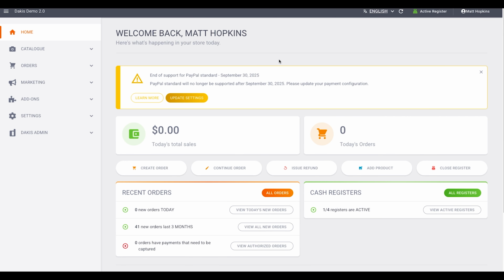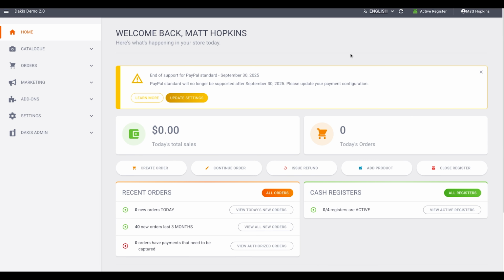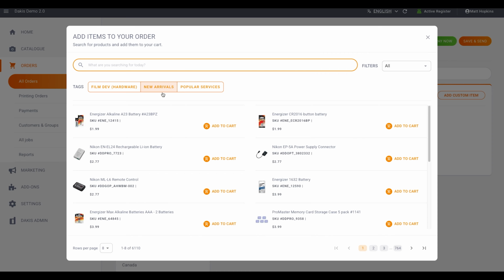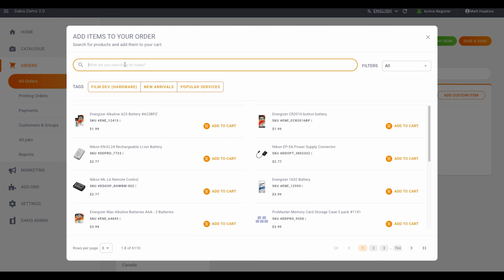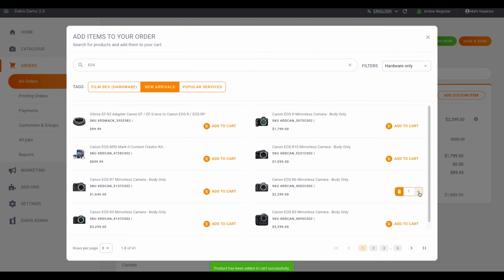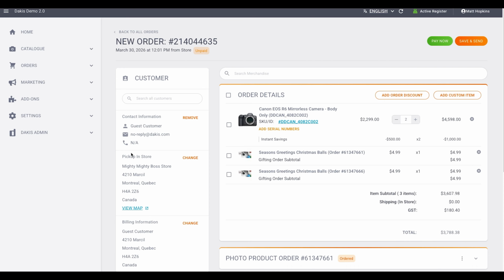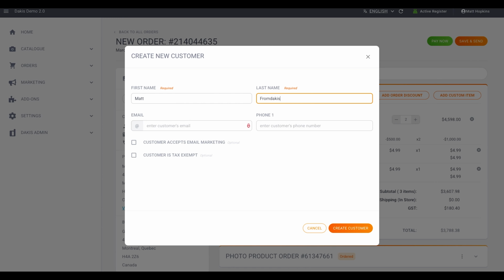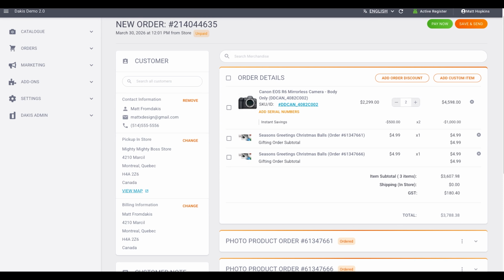How to Create an Order with the dakis Unified Commerce System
Learn how to create a new order in Dakis’ Unified Commerce Solution in this step-by-step tutorial.

In this video, we walk through the full order creation process—from starting a new order to adding products and assigning a customer. Whether you're working in-store or managing orders through your dashboard, this guide will help you streamline your workflow and process sales efficiently.

*How to create a new order
*How to add products (barcode scan, search, and filters)
*How to adjust quantities in the cart
*How to add or create a customer profile
*How to prepare an order for payment or quoting

We also cover key tips like working without an open register and how to enrich customer data for better order management.

*Continue learning:*

Watch our video on opening and closing registers
Learn how to tender an order (accept payment)

*Chapters*

0:00 Intro
0:18 Checking if you have an open register.
0:48 Getting started creating an order.
1:06 Create a new order
1:20 Searching and adding items to the order
1:30 Adding Items Scanning SKU's or barcodes
1:49 Searching for products by SKU, MPN, UPC or item name
2:05 Adding items to the cart and adjusting quantity
2:37 Adding a customer to the order
3:15 How to add an internal note
3:26 How to adjust shipping and billing address
3:36 Wrapping up